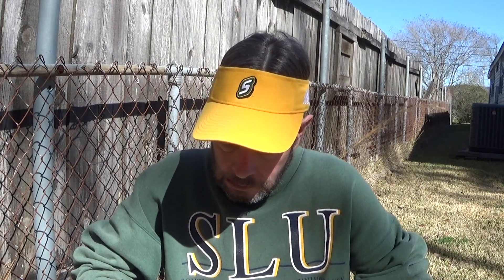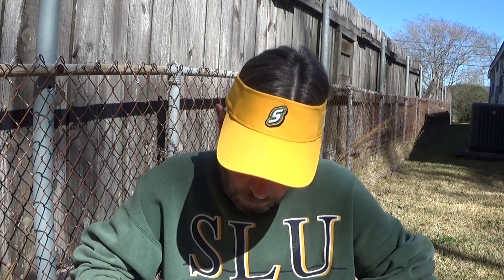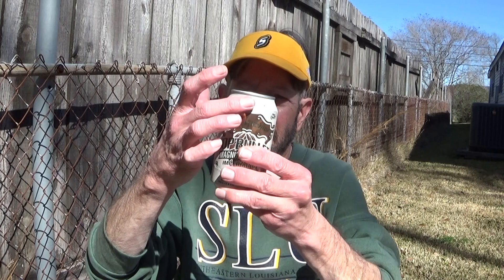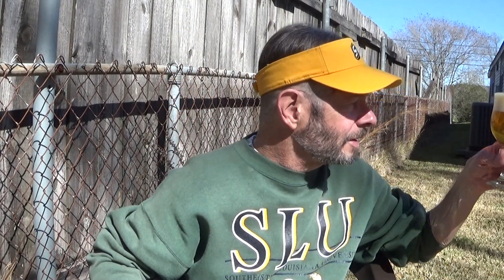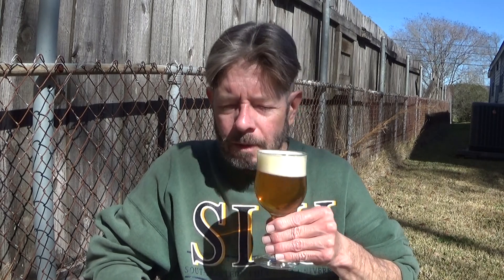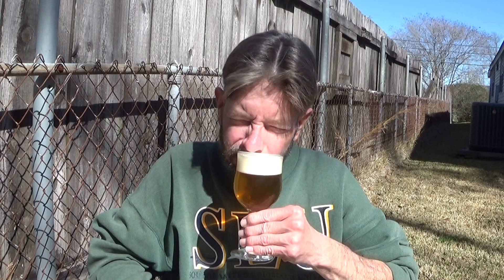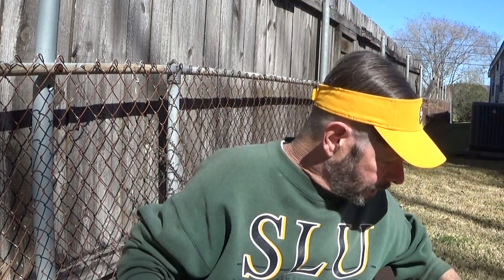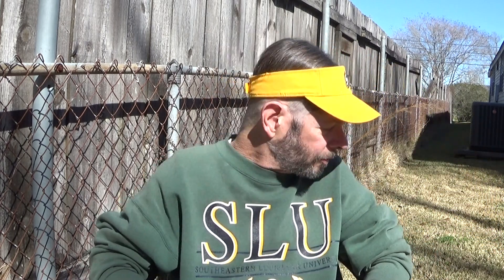Louisiana Beer Reviews: Hop Bullet Magnum Edition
9.5% alcohol. 48 IBU. Introduced in 2023. Brewed in America by Sierra Nevada.

"The mighty Magnum hop packs this edition of Hop Bullet with behemoth flavors of grapefruit, orange rind, and pine resin. This thing’s a force, but it’s also fleeting. Stock up or miss out."